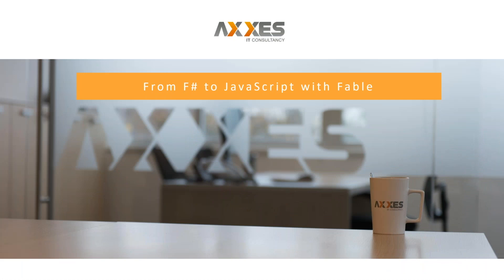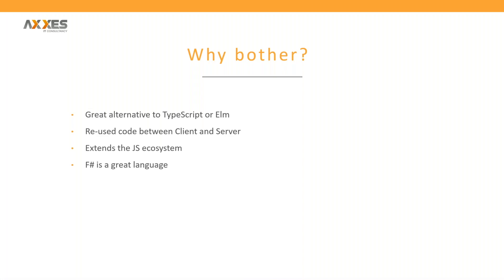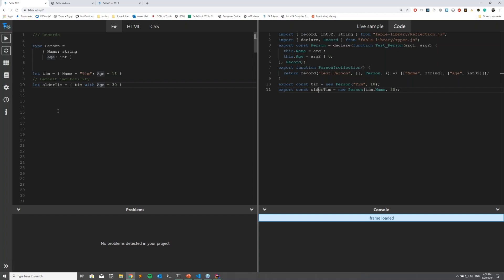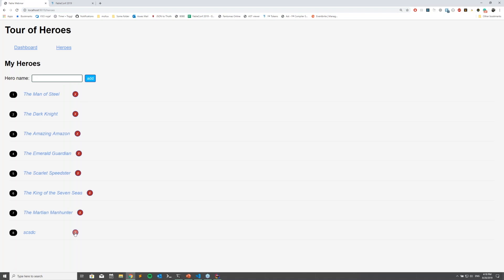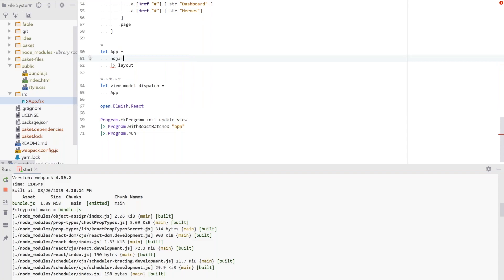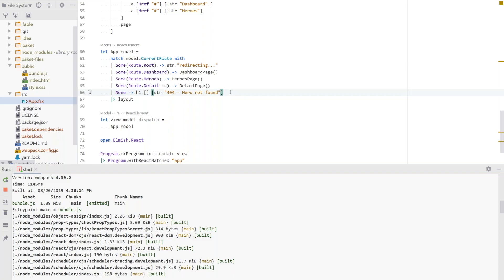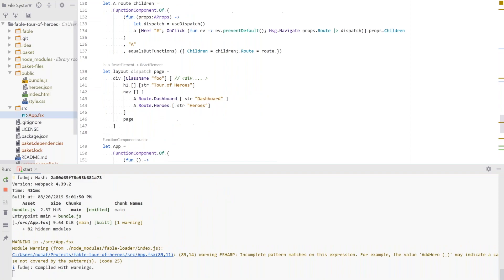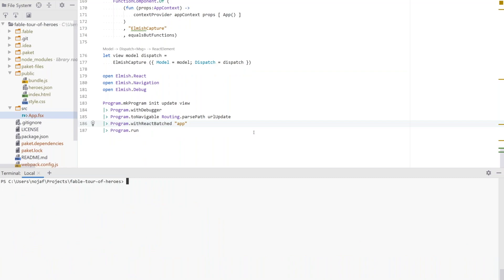From F# to JavaScript with Fable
Fable is an F# to JavaScript compiler powered by Babel, designed to produce readable and standard code. It has an active community and can be used across the entire JavaScript spectrum.

This webinar starts with a beginner-friendly introduction and moves on to some highlights were Fable really shines. Don't be shy if you are new to F#, functional programming or web development.

Time Topics and Times:
0:34 - What is Fable?
4:22 - Introduction to FSharp
12:55 - ELM architecture
17:20 - Building a demo application
1:09:50 - Q&A

Florian Verdonck is a passionate young .NET consultant at Axxes. With a love for functional programming, he contributes to open-source projects and tries to be active in the F# community.